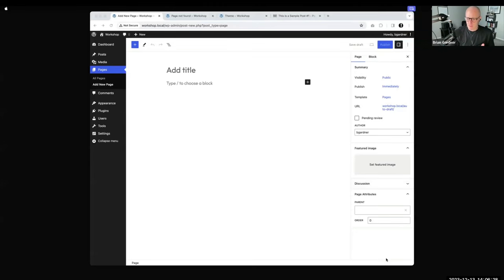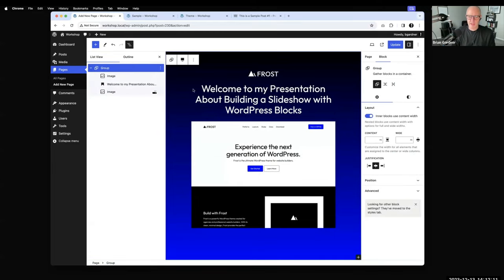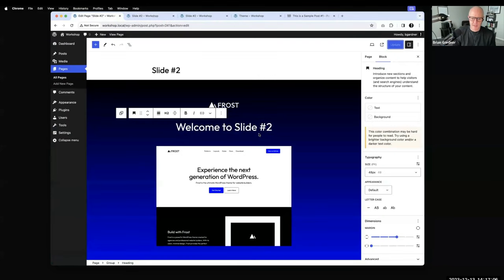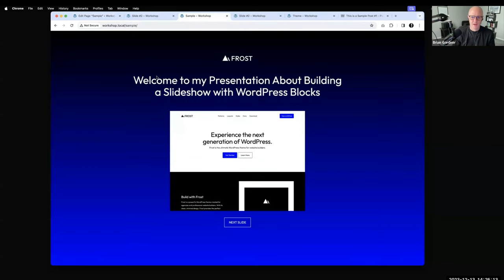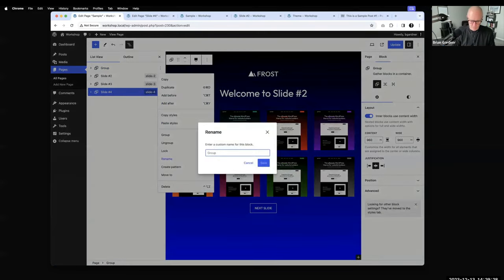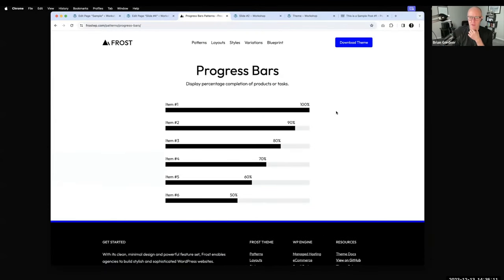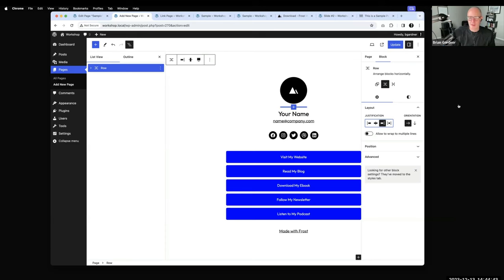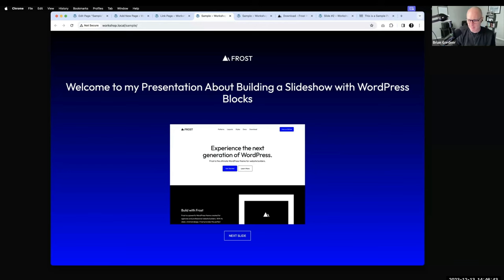Create a Slide Presentation in WordPress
Join Brian Gardner for a workshop on mastering the essentials of creating effective slide presentations using WordPress Blocks. In this workshop, you’ll learn practical ways to utilize blocks, enabling you to craft visually appealing presentations tailored to your audience’s preferences.

With a blend of hands-on learning and interactive discussions, this session offers a valuable opportunity to understand and apply WordPress’s capabilities for clear, engaging communication.

Don’t miss this chance to enhance your presentation skills with WordPress—a step towards more impactful and memorable presentations.